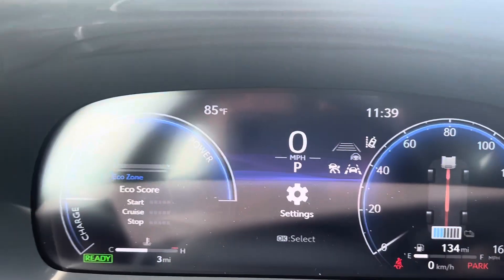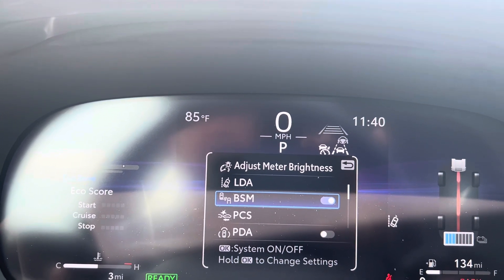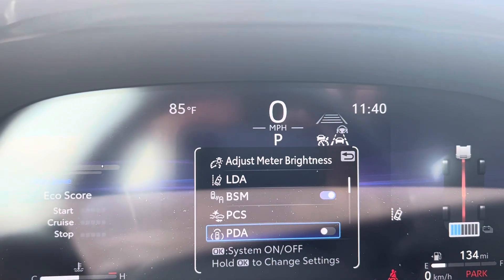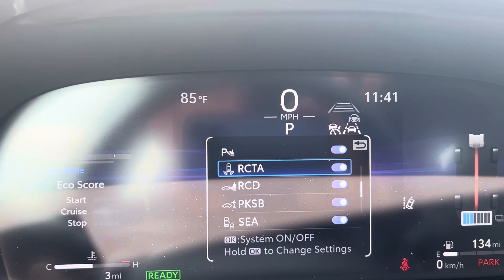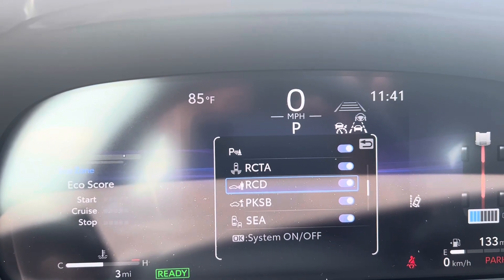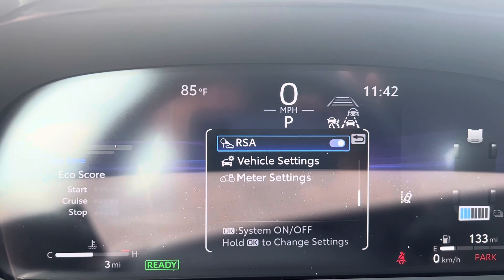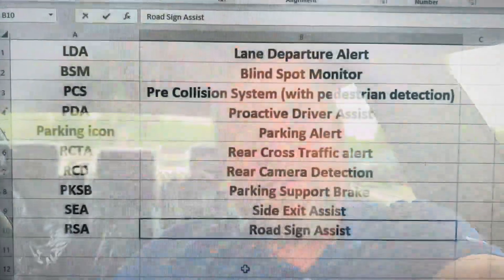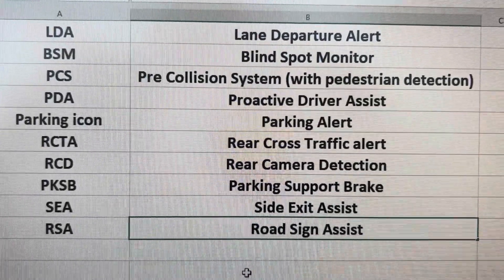What do all those acronyms mean on the Toyota settings menu?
BSM, LDA, PKSB... what do they all mean?  Your owner's manual has the answers but this will be a quick guide to all of them.